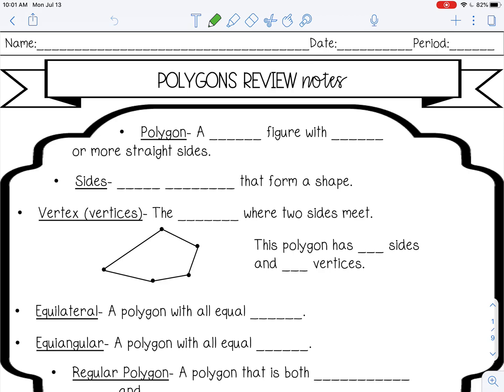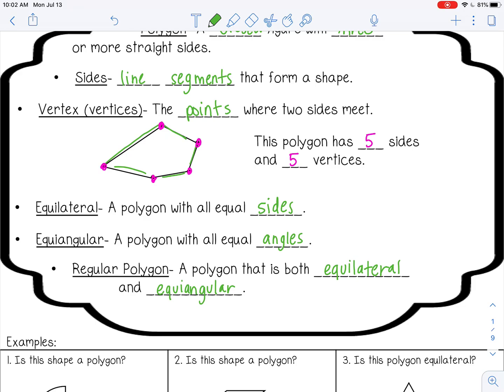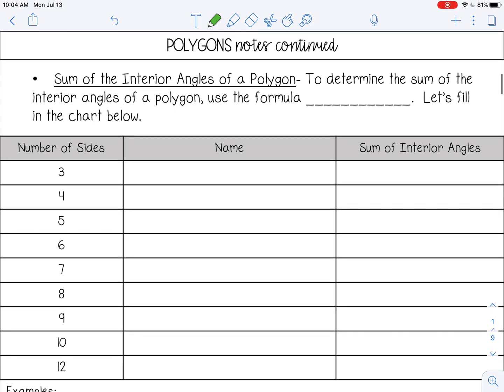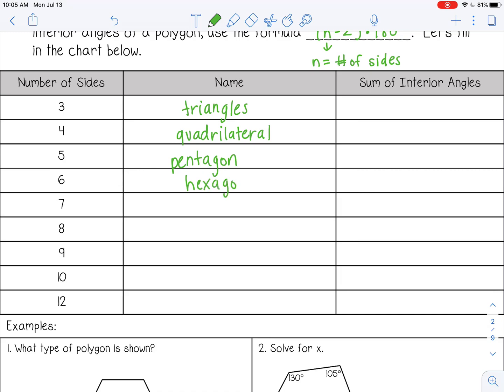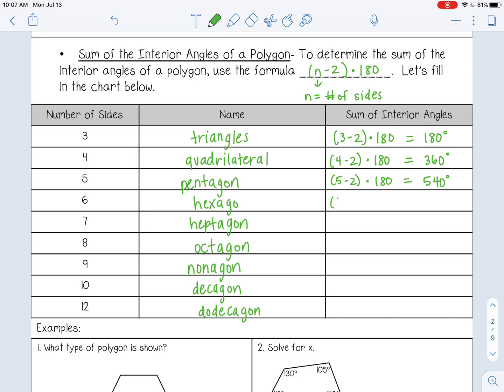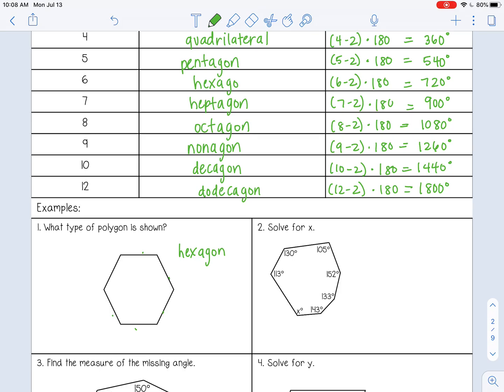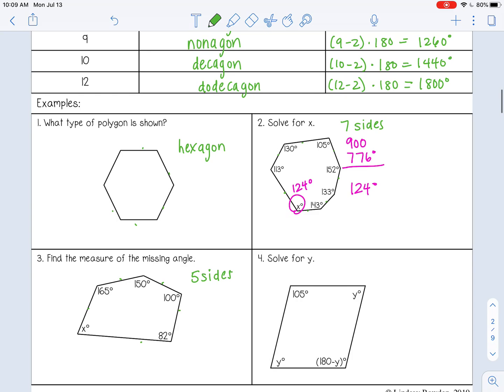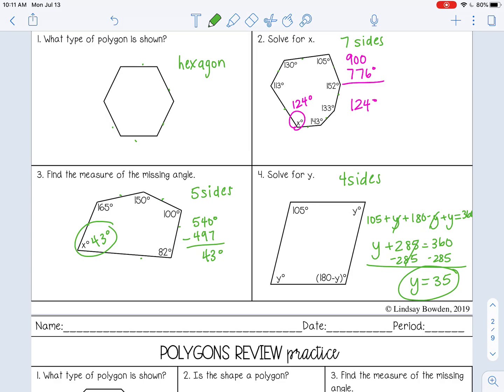Polygons Review Lesson for High School Geometry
🎥 Welcome to the Polygon Review Lesson!
In this video, we’ll review the essential properties of polygons, including the different types like triangles, quadrilaterals, pentagons, and more. We’ll cover interior and exterior angles, the sum of the interior angles, and how to classify polygons based on their sides and angles.

🔑 What you'll learn:
✔ Definition and properties of polygons
✔ How to calculate the sum of interior and exterior angles
✔ Classifying polygons based on the number of sides and angles
✔ Key formulas and examples